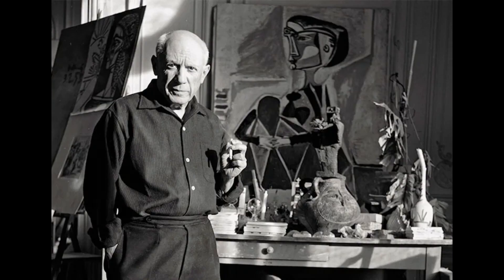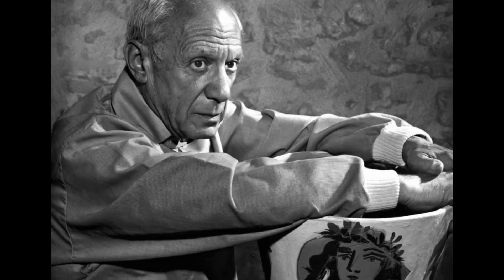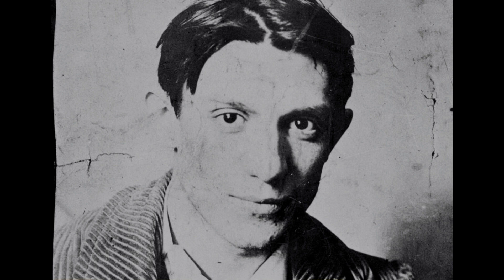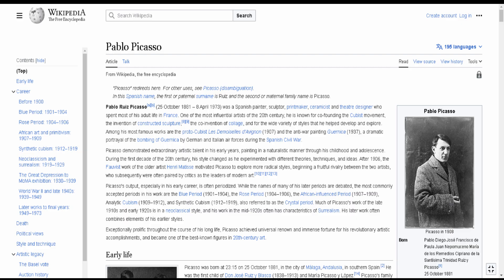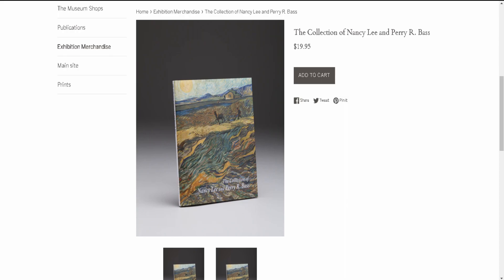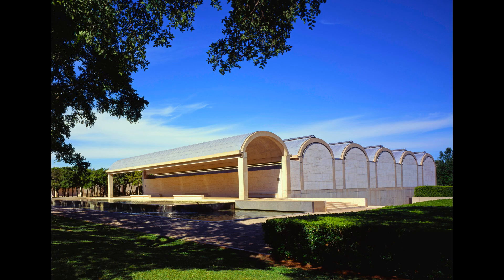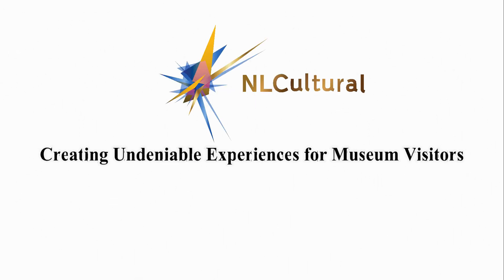Man With a Pipe by Pablo Picasso at The Kimbell Art Museum in Fort Worth, Texas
See full Interactive video on the Man With a Pipe by Pablo Picasso at The Kimbell Art Museum in Fort Worth, Texas

Going to Kimbell Art Museum. 3333 Camp Bowie Boulevard. Fort Worth, Texas. and see these Exhibits.